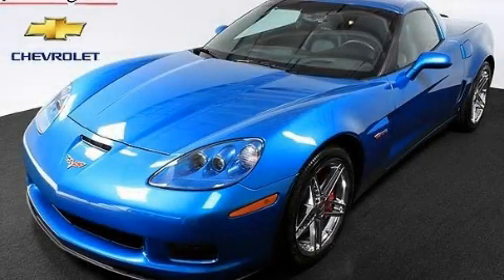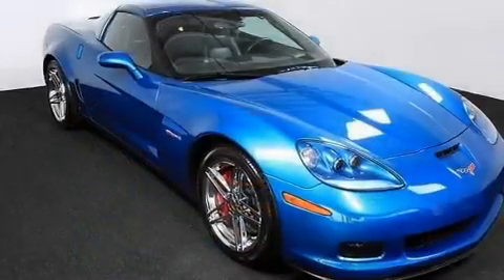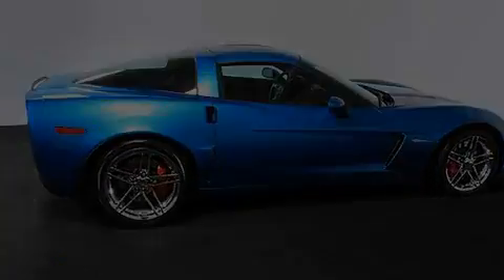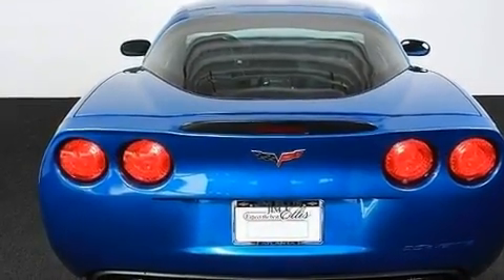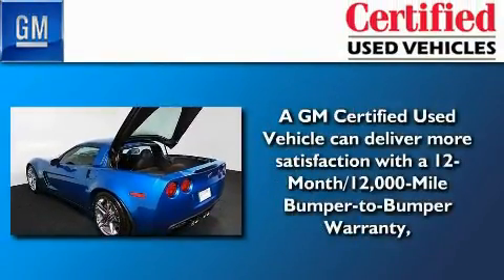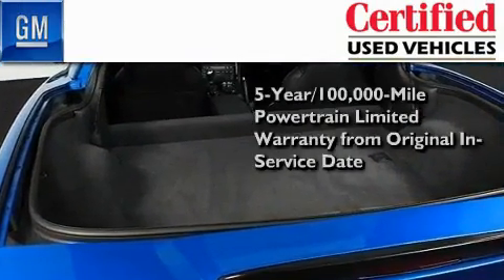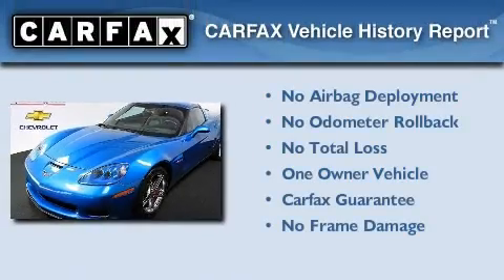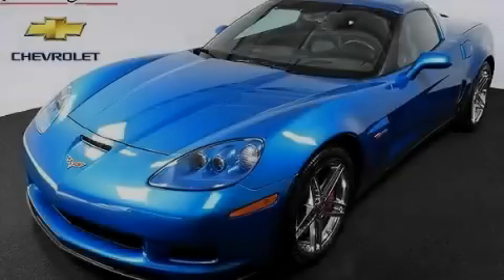Certified 2008 Chevrolet Corvette Atlanta GA 30341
Year: 2008
 Make: Chevrolet
 Model: Corvette
 Engine: Gas V8 7.0L/427
 Trans.: Manual
 Exterior: Jetstream Blue Metallic
 Miles: 5,584
 Interior: Titanium

 http://

 5785 Peachtree Industrial Blvd.

 Preowned 2008 Chevrolet Corvette Atlanta GA